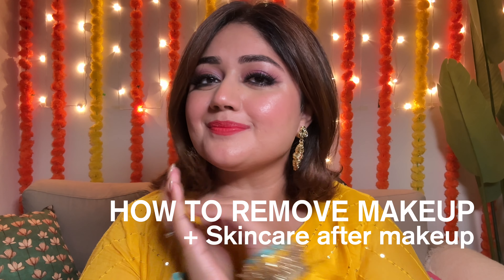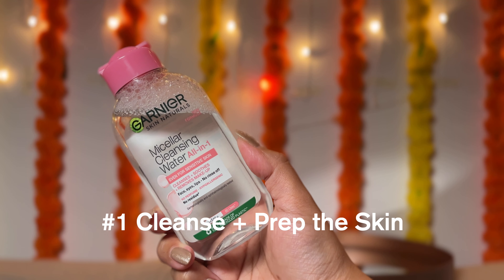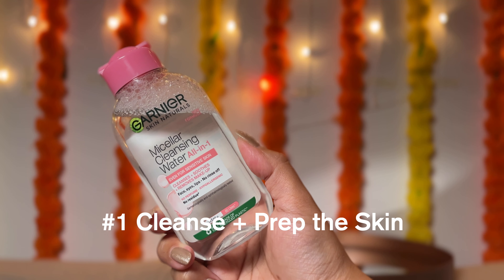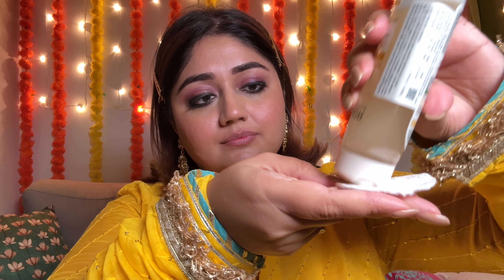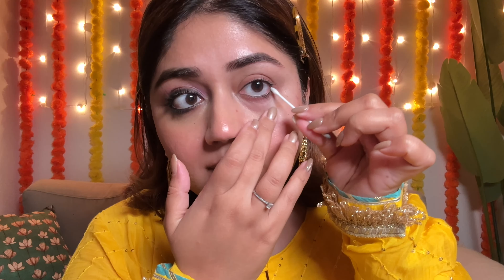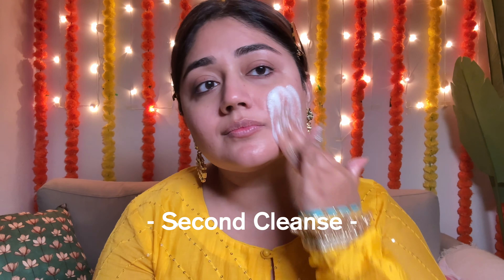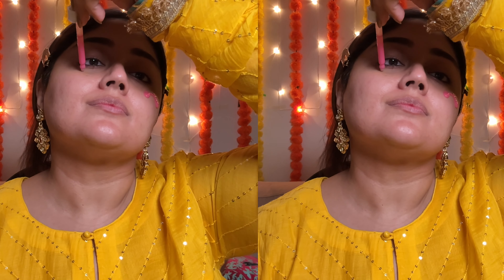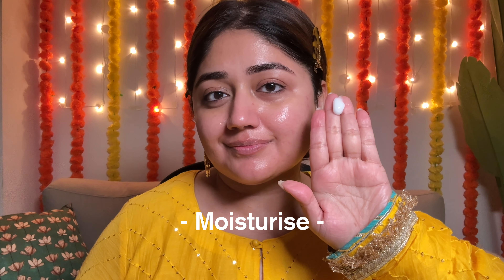How to Remove Makeup | Skincare Routine after Makeup for the Festive Season | corallista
How to remove makeup | Skincare Routine after Makeup during the Festive Season
Get your hands on the Garnier Micellar Water by clicking

- Garnier Micellar Cleansing Water (must-have!)
This micellar water is great for quick makeup hacks and fixes and helps to get rid of dirt, dust,
impurities, and makeup from the skin with ease.

Here’s how I  use my favorite Garnier Micellar Water in three productive ways:
1. To cleanse, refresh, and prep my skin before makeup.
2. To correct any errors during makeup, especially eye makeup, without having to wash and re-do
your entire look.
3. And finally, the most productive use of the oil-infused micellar water is to remove makeup,
leftover oil, grime, and impurities from the skin.

I have been using the Garnier Oil-Infused Micellar Water for a long time now, and this product
is a must-have in my collection. It is super gentle on my skin and helps to get rid of waterproof
makeup in a single swipe. Enriched with the goodness of Argan oil, the Garnier makeup remover is
made of a non-sticky, non-greasy formula that allows my skin to feel comfortable all day as
compared to the traditional coconut oil or baby oil. Moreover, it is free of sulfates and parabens
and suitable for all skin types, tones, textures, and can be used by women of all ages.

You can use this micellar water for dry skin, oily skin, or any other skin type.

Other products used :

- Put Simply Get your Greens Cleanser
- Elemis Dynamic Resurfacing Pads
- The Ordinary Soothing & Barrier Support Serum
- Simple Hydrating Gel Creme
- Glowiest Berry Lip Mask (Available at Skinbae.in)